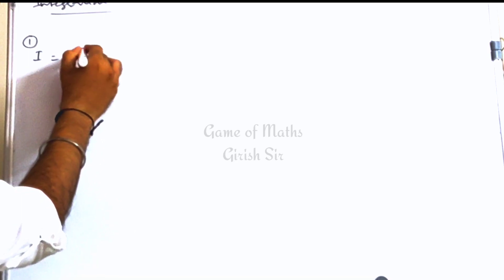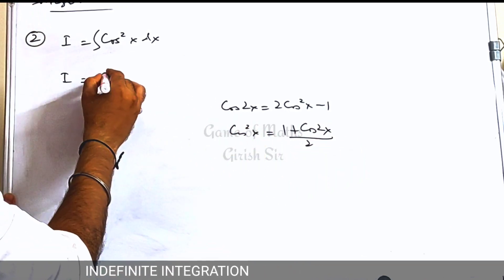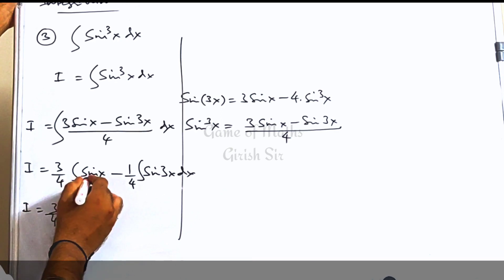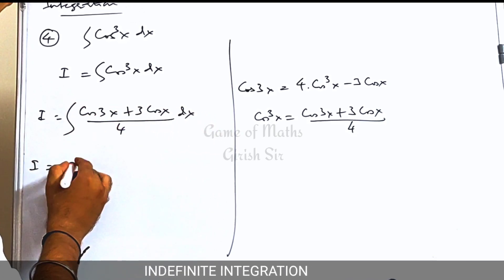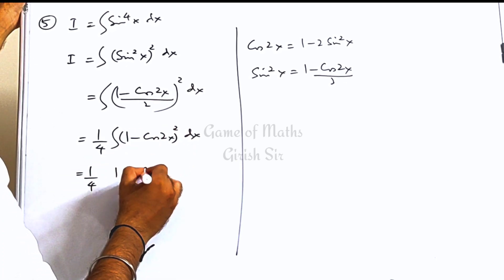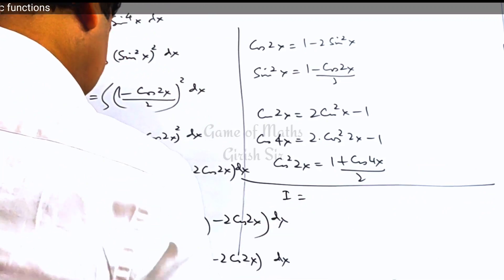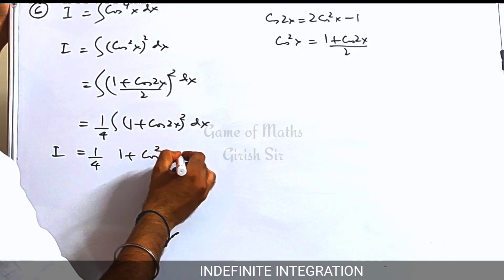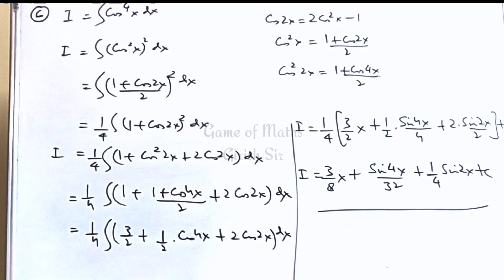Integration of Trigonometric functions